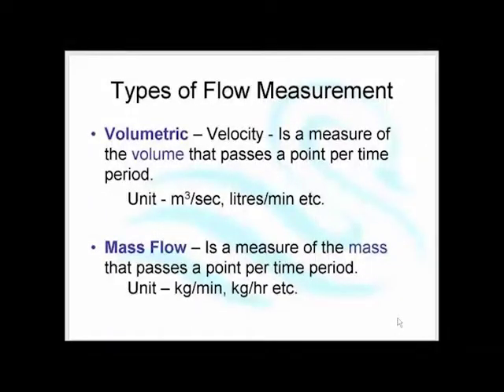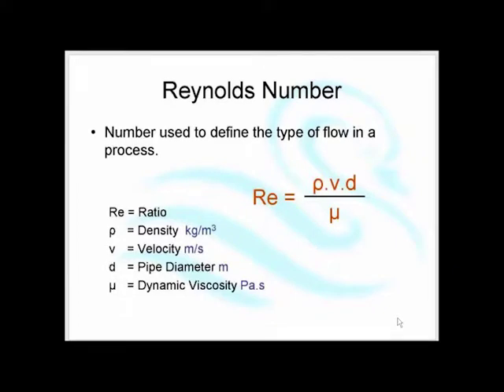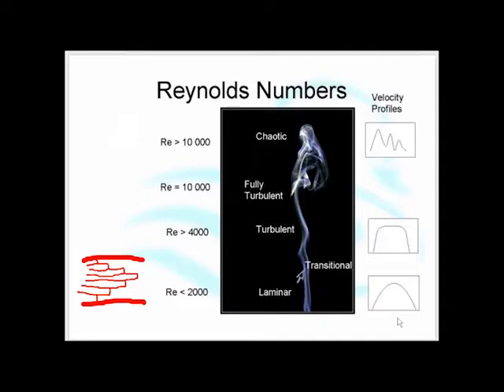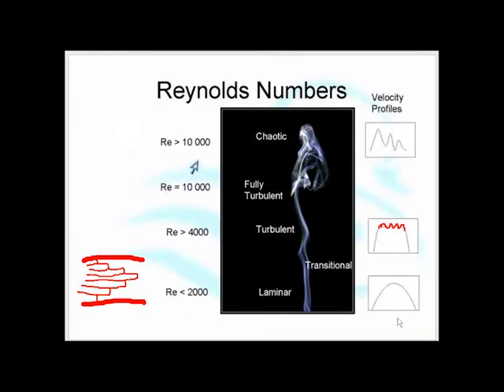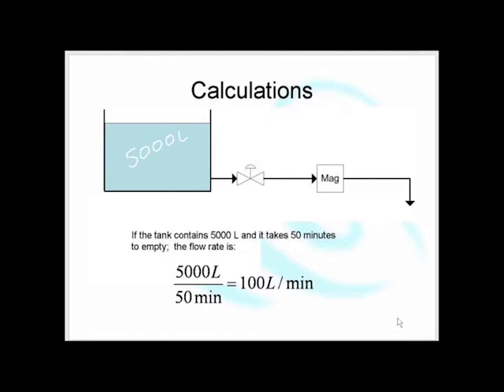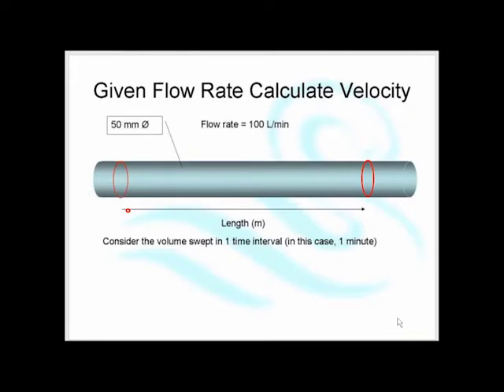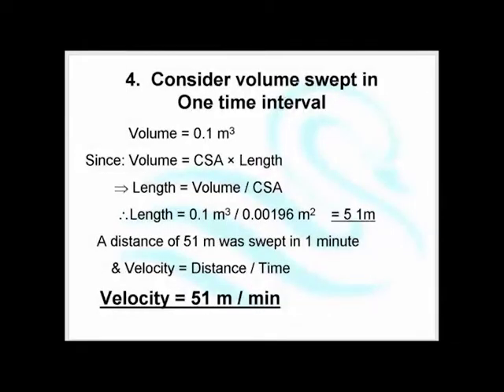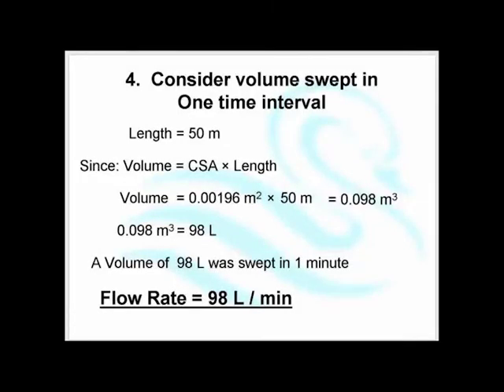Flow Part 1